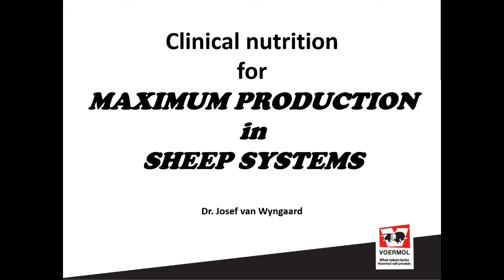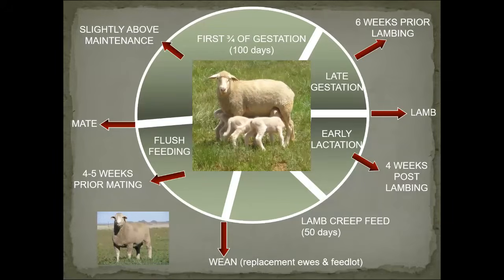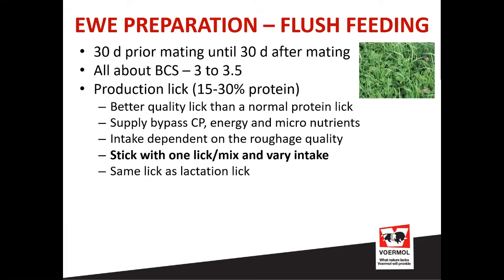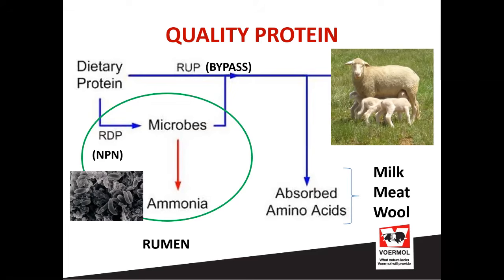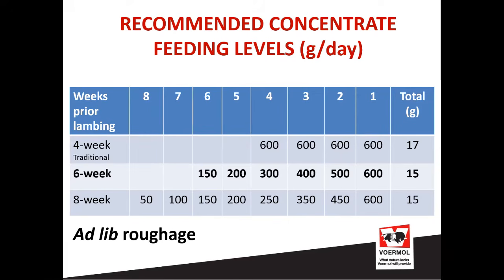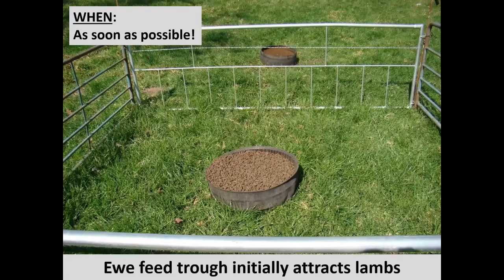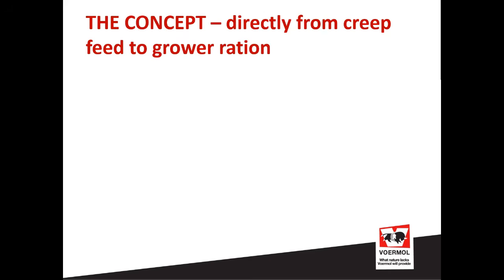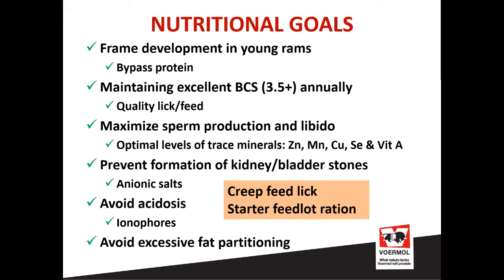Mamre Intensive Sheepfarming: Dr. Josef van Wyngaard - Sheep feeding in the Intensive System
Mamre Intensive Sheepfarming
Dr. Josef van Wyngaard
Voermol
Sheep feeding in the Intensive System
Sheep feeding in the different physiological stages of a ewe
Feedlot feeding
Ram feeding
Metabolic diseases